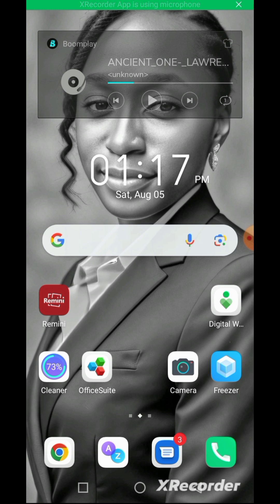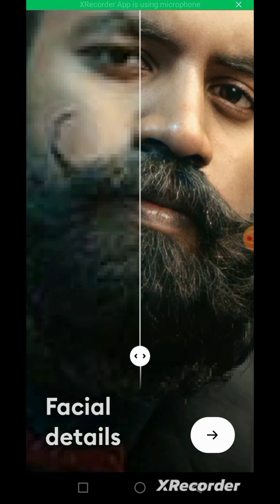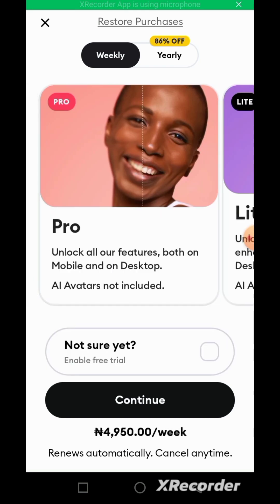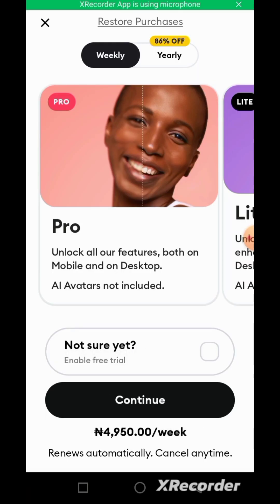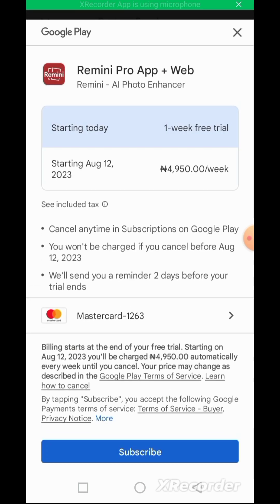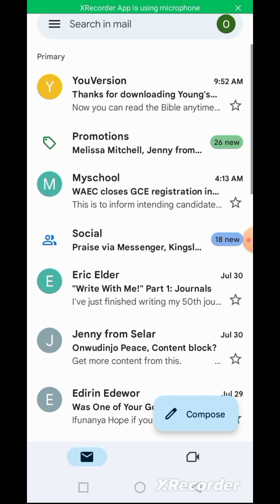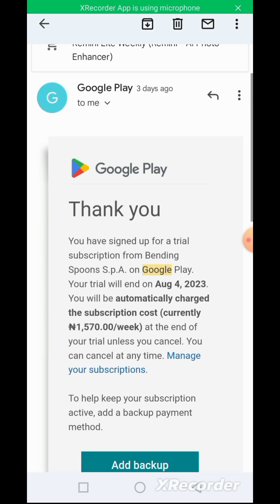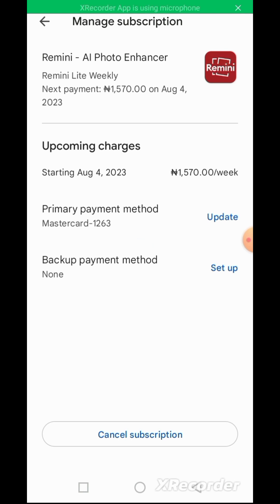HOW TO USE REMINI APP FOR FREE (FREE TRIAL) || HOW TO UNSUBSCRIBE FROM REMINI APP 2023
✔️In this tutorial you will learn how to use the free trial in Remini for both PRO VERSION & LTE VERSION on your smartphone.

✔️ You will also learn how to unsubscribe from the remini free trial or subscription from your gmail account.